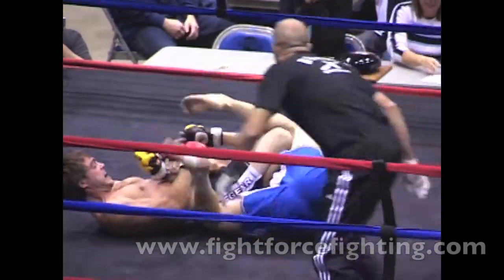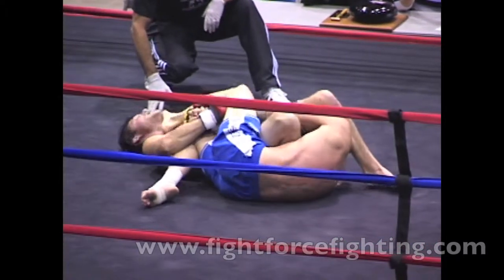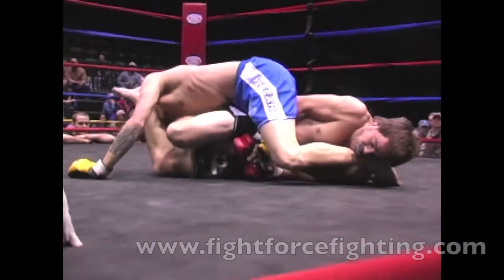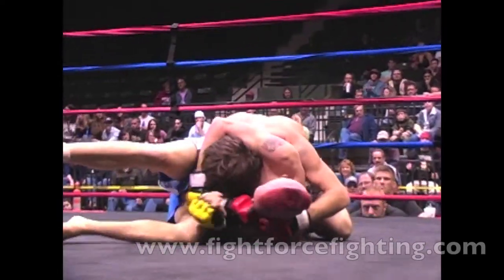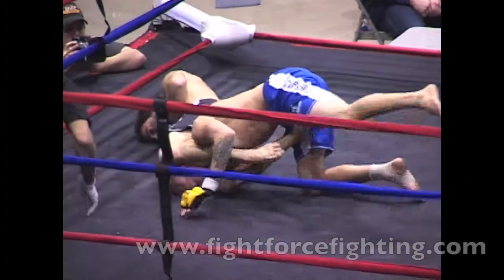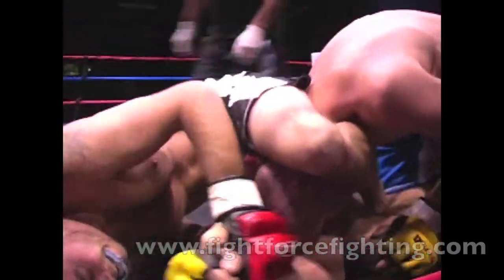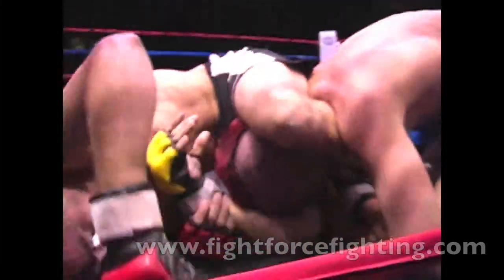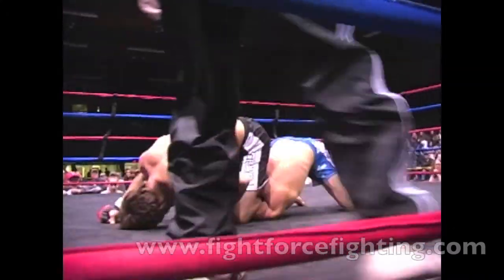Andrew Rice vs. Daniel McCilroy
MMA Fight 10-7-06 Butte Montana.